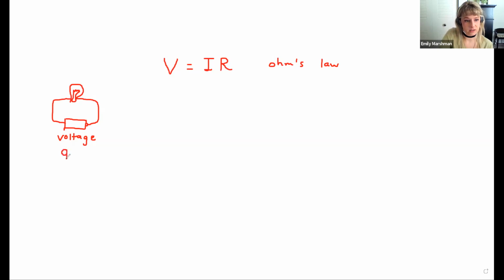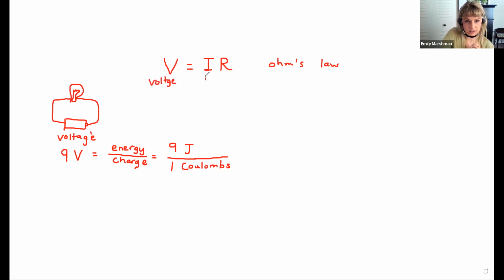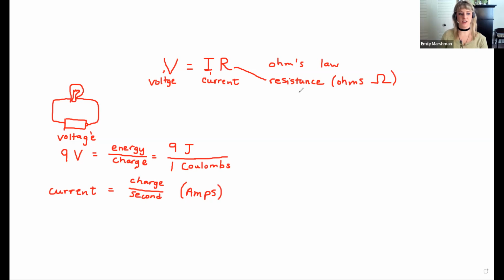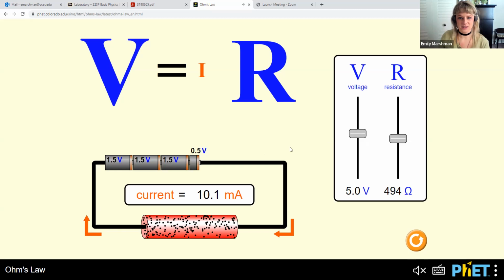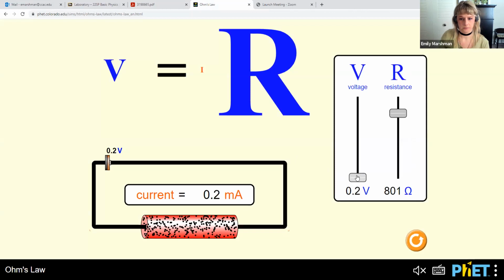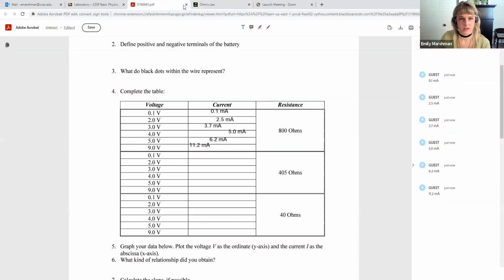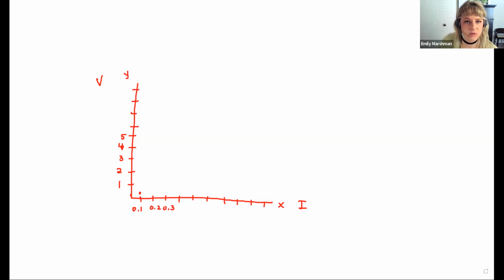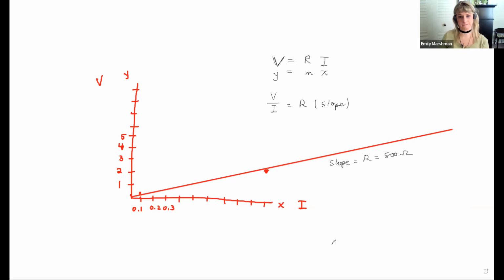Ohm's Law - Laboratory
Video working through an online laboratory on Ohm's law